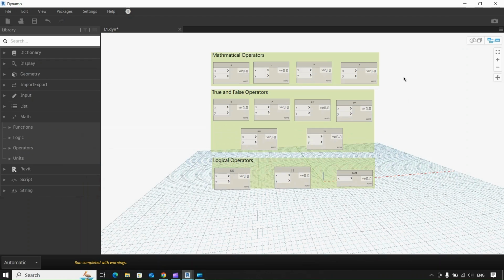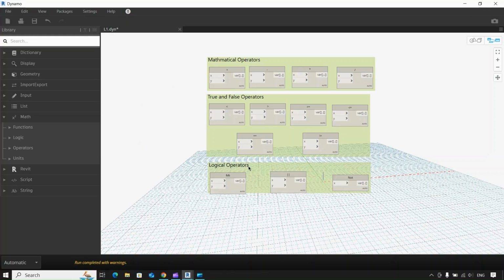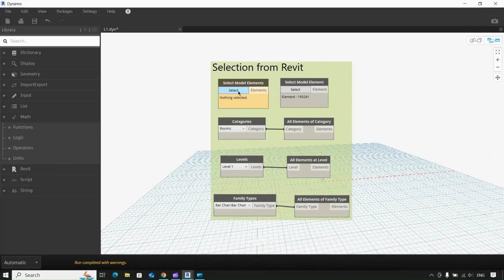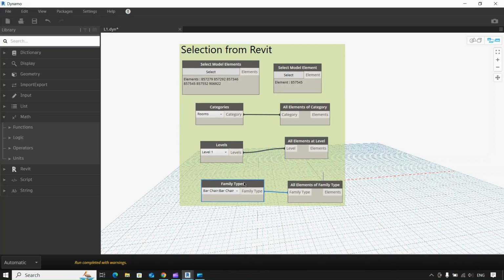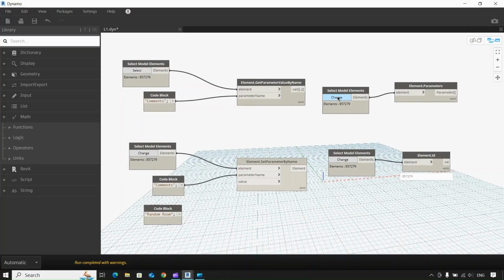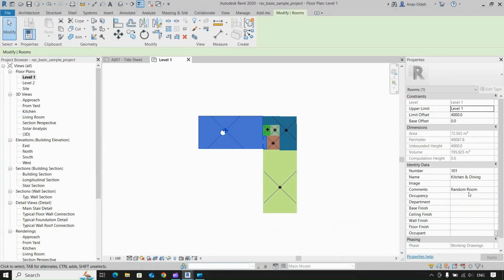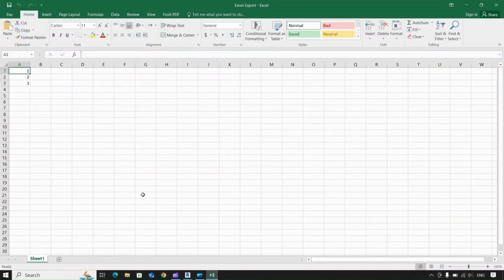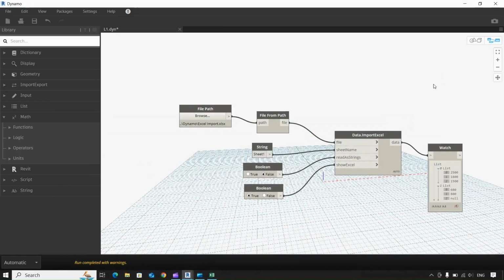L 2.3 Operators, Parameters, Selection Methods, and Excel Nodes in Dynamo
Explore how to use mathematical operators, filter elements by parameters, select Revit elements efficiently, and work with Excel nodes.